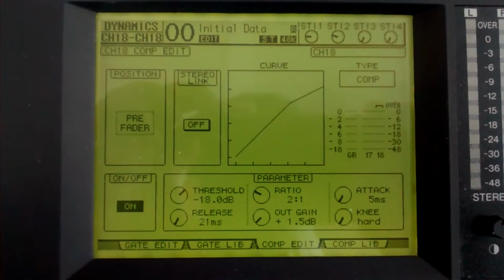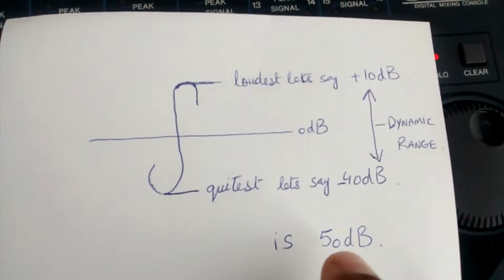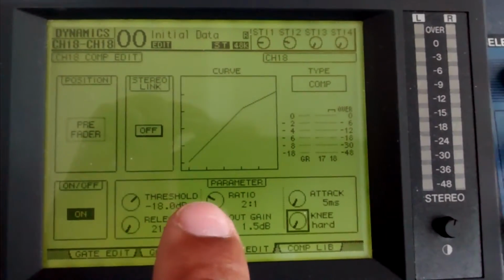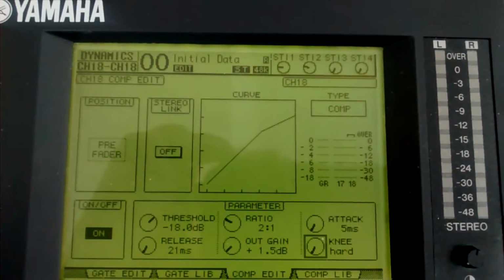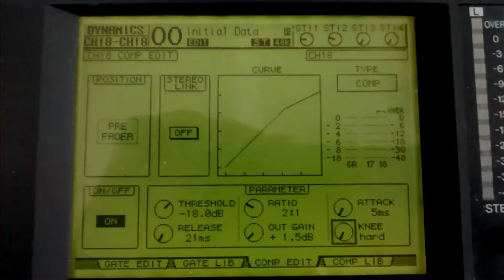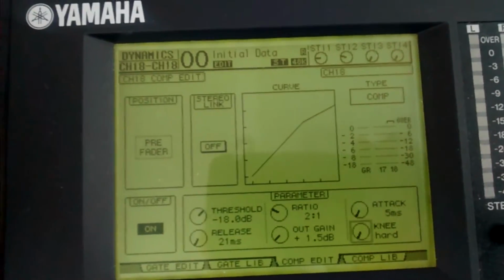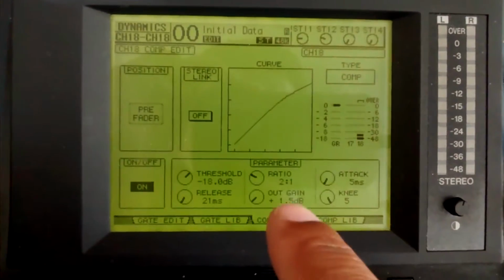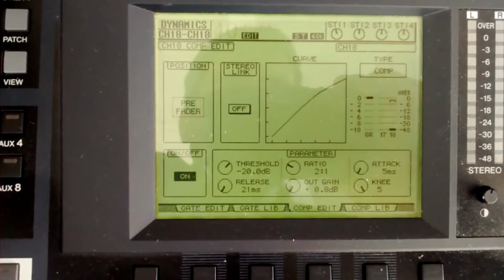Audio Compressors explained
In this video i have explained what is a audio compressor On Yamaha audio desk  & the main controls of it , different types of audio compressors . I have also explained what is dynamic range. If you have any questions then please leave comments & i'll try my best to answer. Thanks AVME ( Audio Video & Music Entertainment ) .